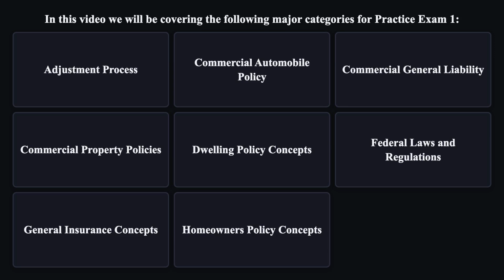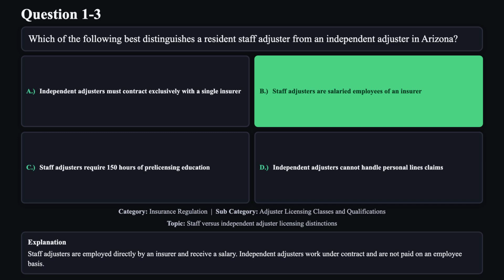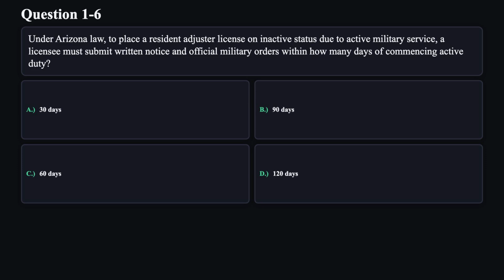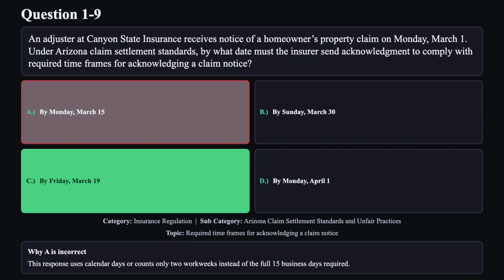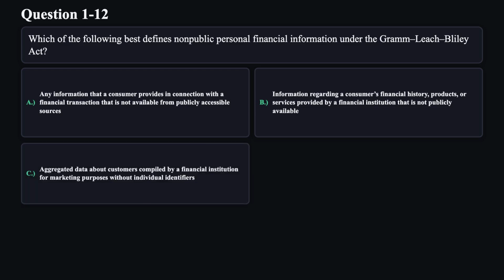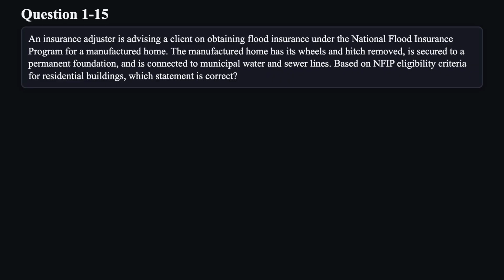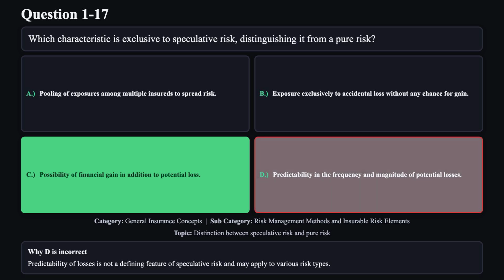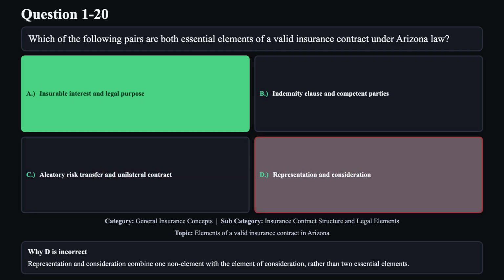Arizona Insurance Claims Adjuster (property and casualty) Practice Exam - 20 Questions Free